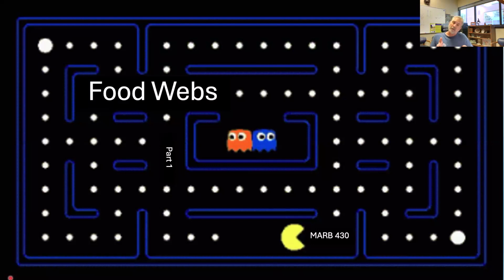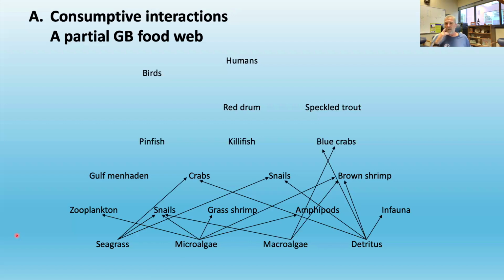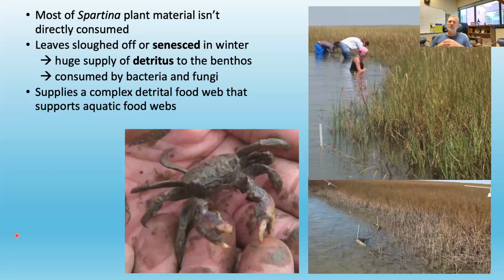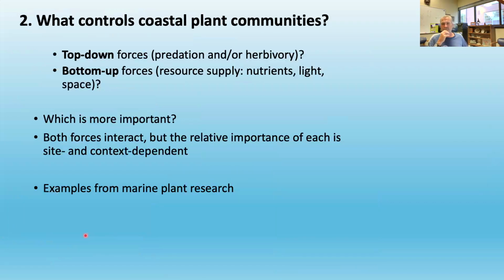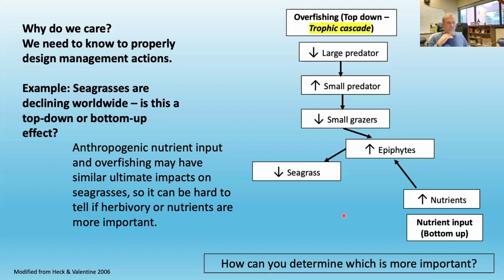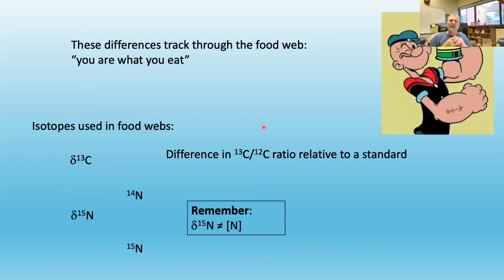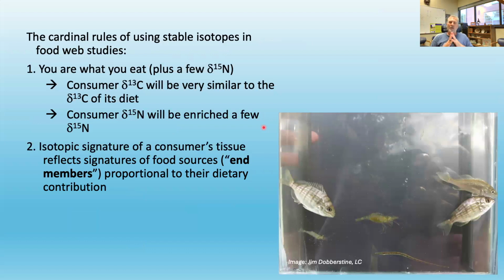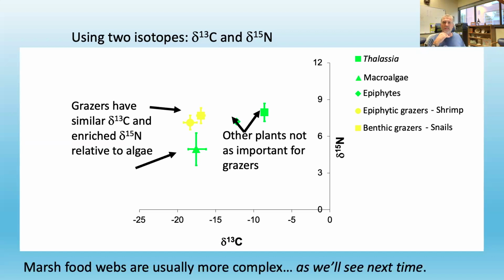Food Webs Pt 1